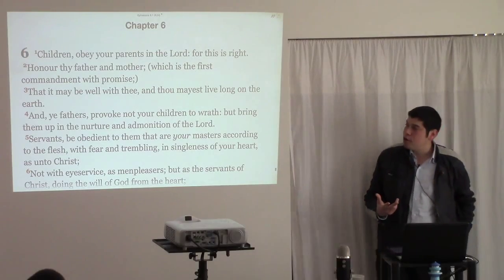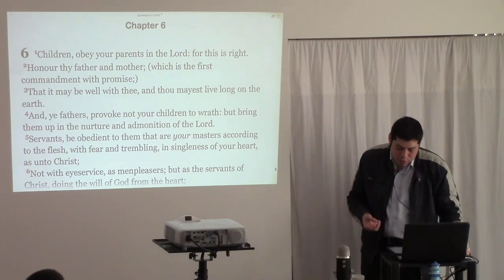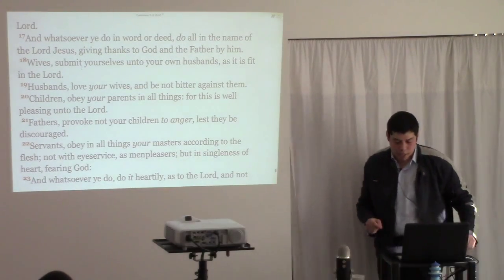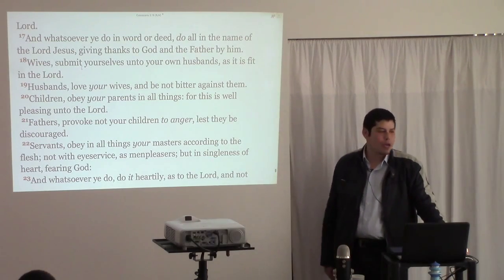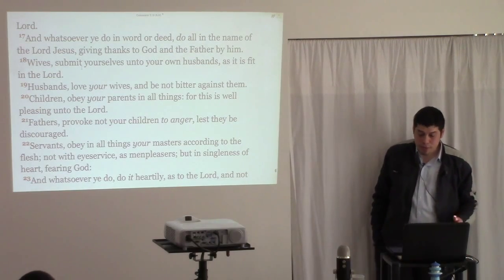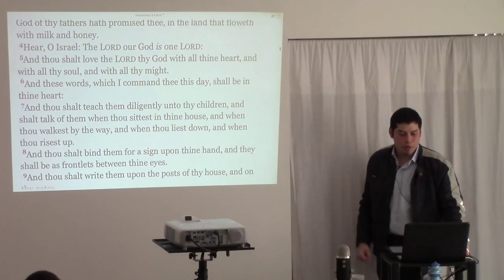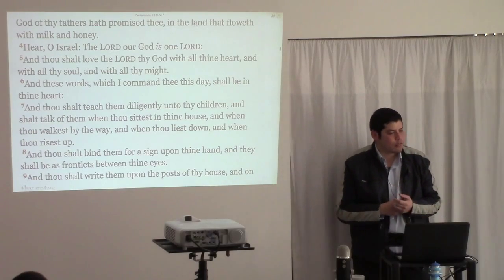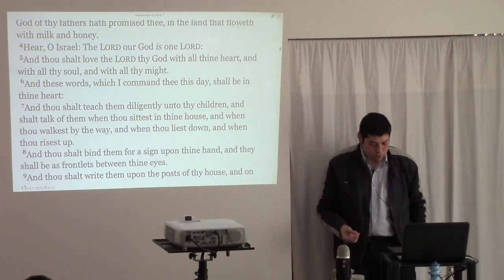4 Practical Tips for Child Training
This is a clip from the sermon entitled "Raising Your Children" preached by Kevin Sepulveda at The Church in Punchbowl on Sunday, 16th August 2015.